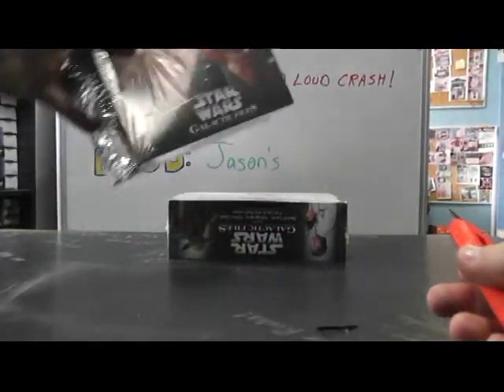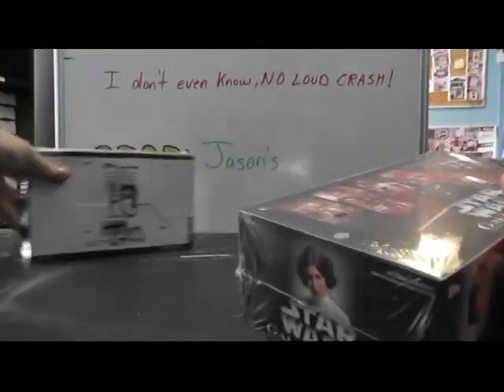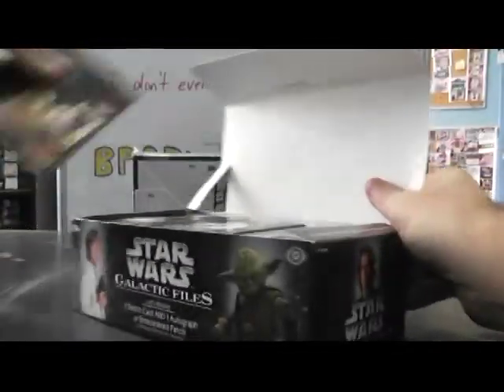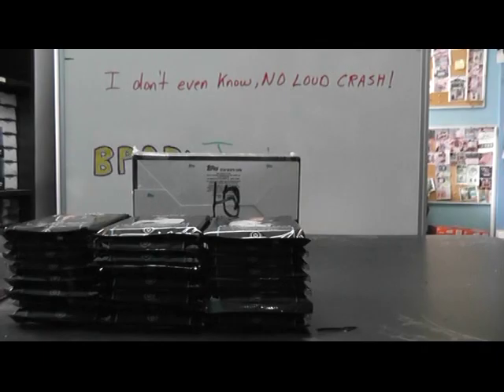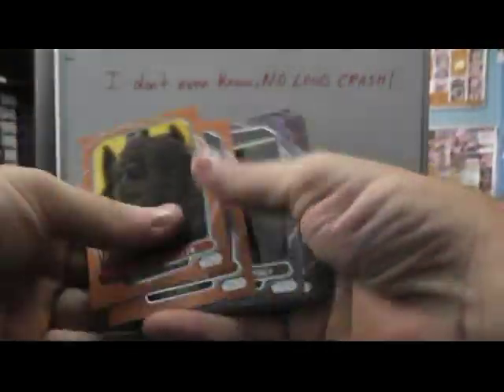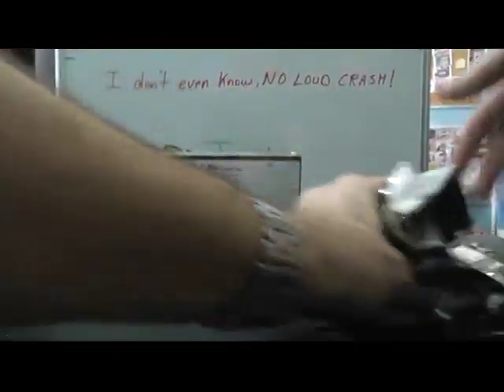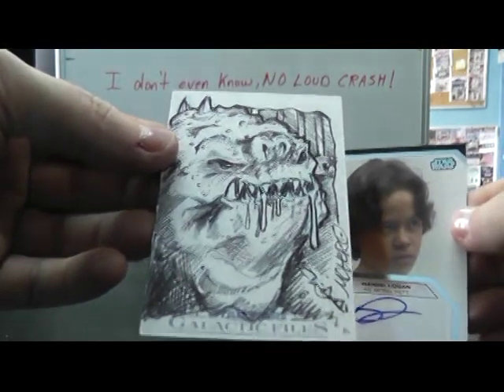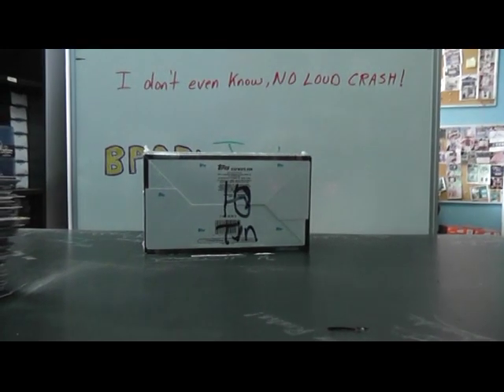Peter's 2012 Star Wars Galactic Files 2 Box Break 1/2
Thanks a lot Peter, Chris J.